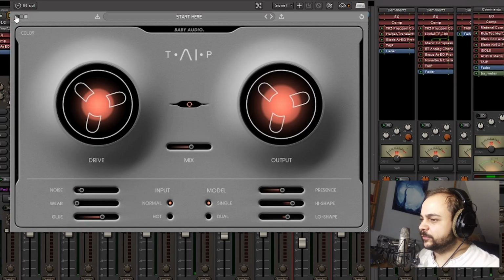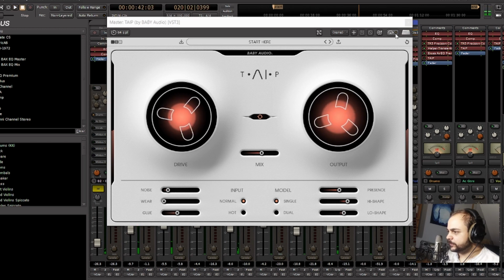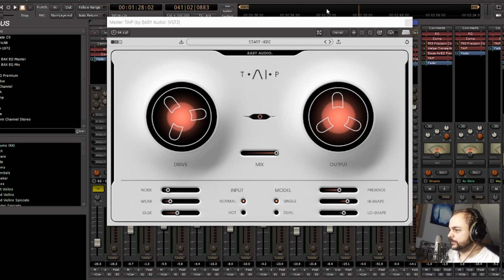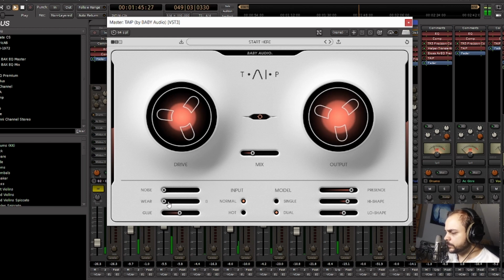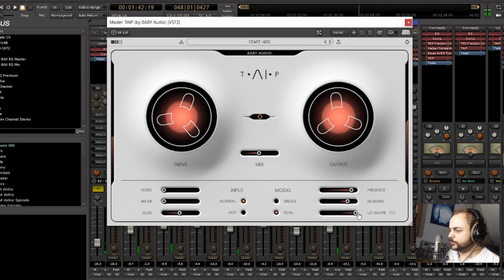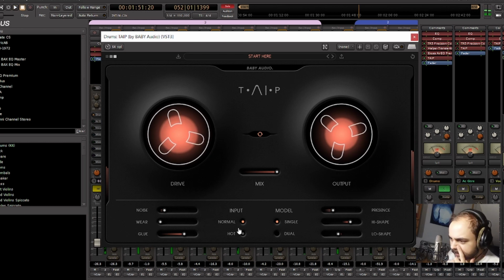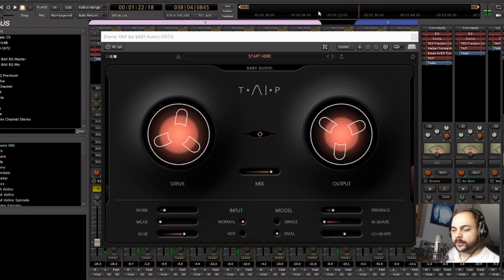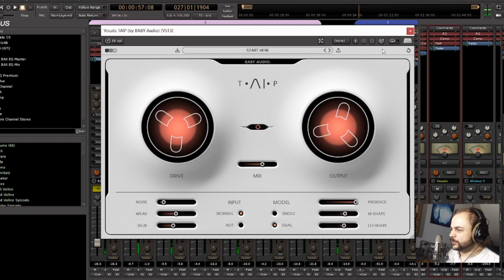A new important step in TAPE emulation? - TAIP by Baby Audio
Today, we're going to check out what could be a new important step in tape emulation with TAIP by Baby Audio.

In this video, I check out TAIP in the context of my song 'House of Postcards', trying to create a feeling of nostalgia to the whole track by using the plugin on the master buss, enhancing the drum buss and bringing some smooth character and modulation on the lead vocal.

00:00 Intro
00:38 User Interface
02:51 Mix Buss Saturation
06:34 Mix Buss Modulation (Wear)
08:17 Mix Buss Dynamics (Glue)
11:43 Input Styles
13:17 Models
14:43 Finding a Sweet Spot
15:36 Flanging
16:01 Lo-Shape
16:36 Hi-Shape
17:20 Drums - Noise
17:44 Drums - EXTREME Drive
18:20 Drums - Tone Shaping
19:25 Drums - Glue
20:20 Drums - Input Styles
23:20 Drums - Snare Hi-Shape
25:17 Lead Vocal
28:40 Lead Guitar
32:43 Conclusion